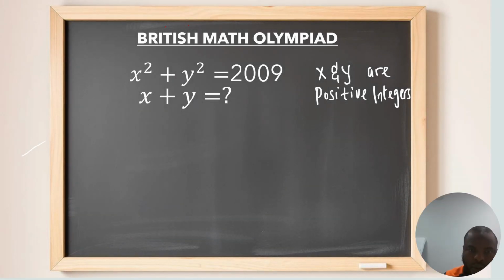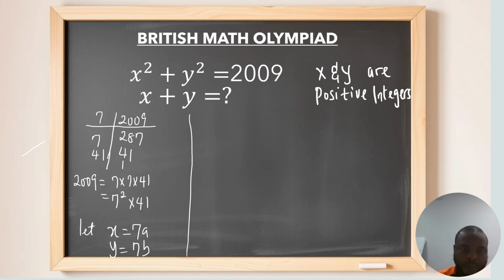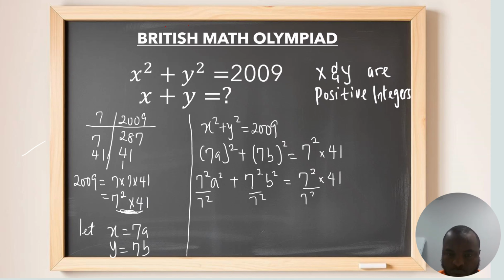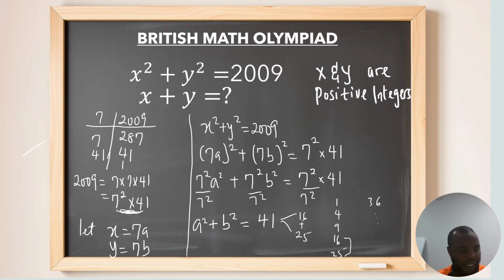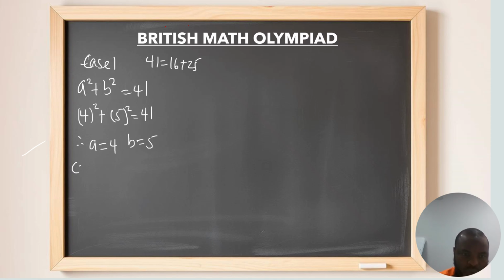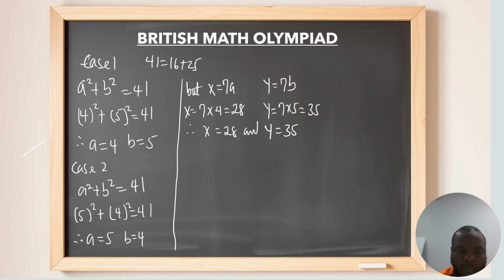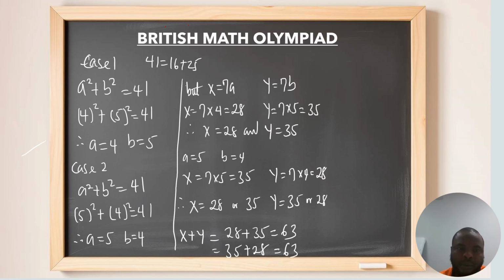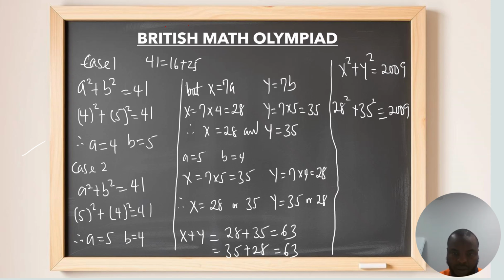BRITISH MATH OLYMPIAD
The technique in this Olympiad-level algebra problem showcases mathematical elegance and efficiency. In this video, we walk through a seemingly tricky equation and reveal a neat trick that simplifies the solution—perfect for advanced students, math professionals, and Olympiad enthusiasts.

Whether you're preparing for high-level math competitions or just enjoy deep mathematical reasoning, this example highlights the kind of insight that separates routine solvers from expert problem strategists. BRITISH MATH OLYMPIAD

blackpenredpen
math olympics
olympiad exam
math olympiada
olympics math
olympics mathematics
Number Theory
mathcounts
math at work
exponential equation
Math puzzles
Po Shen Loh
Po-Shen Loh
Olympiad Mathematics